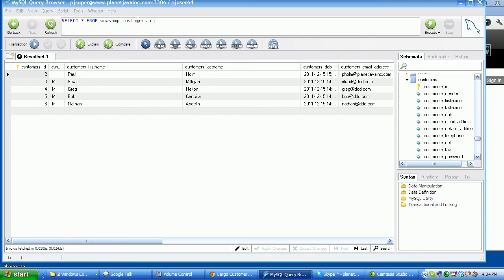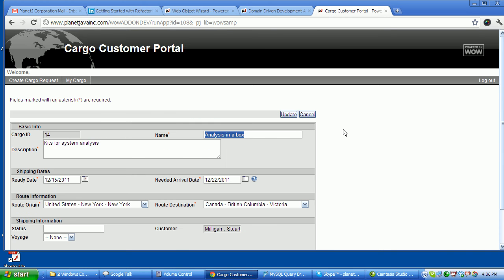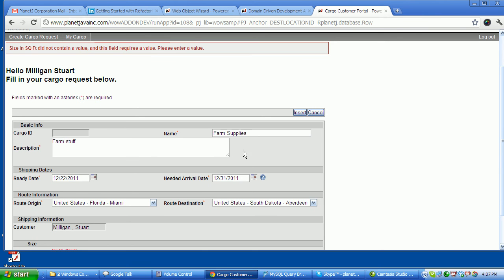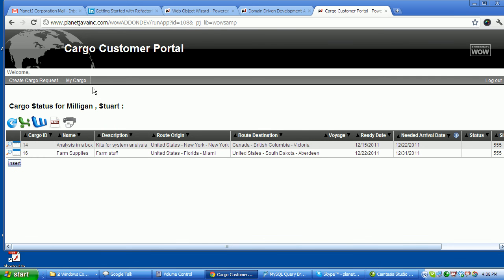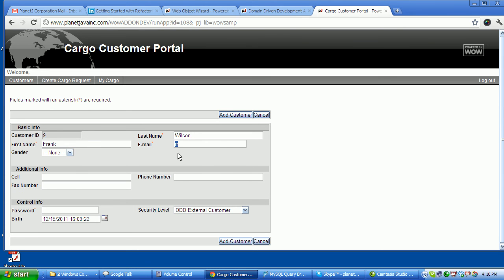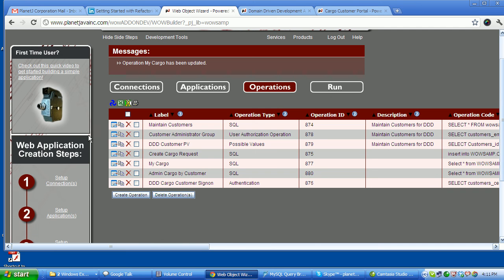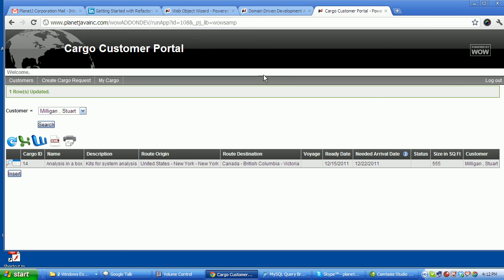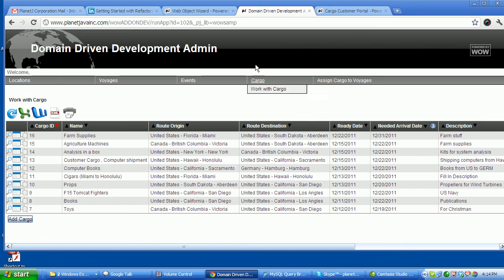DDD_Customer_portal.avi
DDD Customer Portal